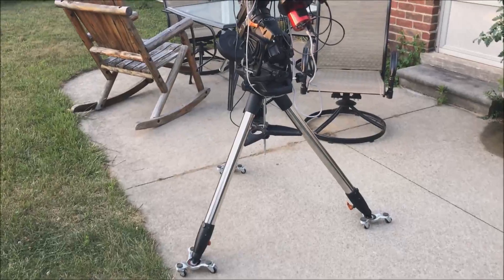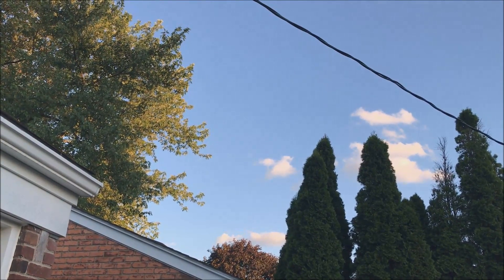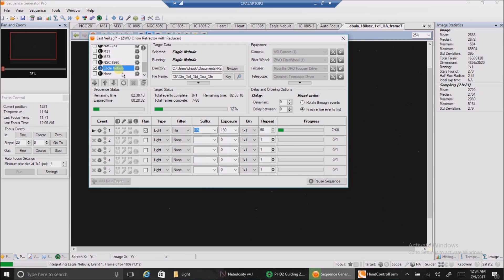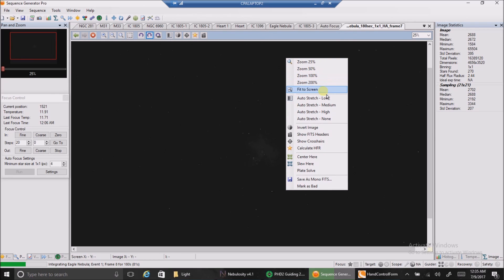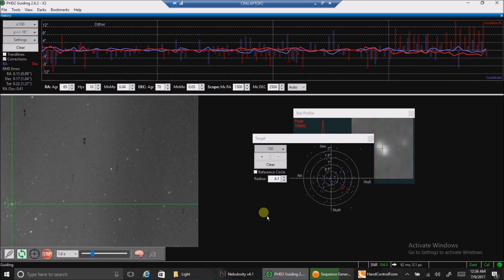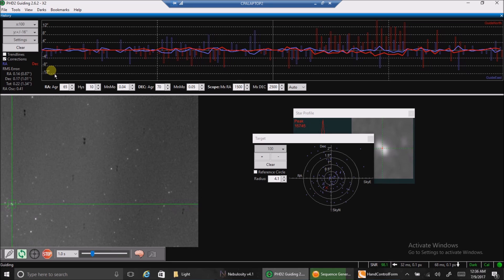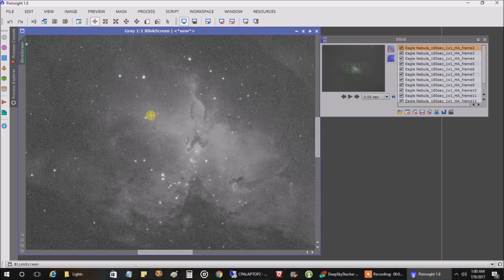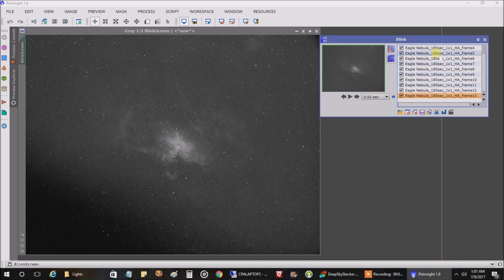Pillars of Creation Captured Last Night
Even with the moon at 99.9% illumination and close by my target, I still decided to go after the Eagle Nebula (M16).  The core of this nebula is made famous by a photo from the Hubble Space Telescope called the Pillars of Creation.

Target:
Eagle Nebula (M16)

Imaging Telescope:
Orion ED80T CF Triplet Apochromatic Refractor (384mm focal length)

Focal Reducer:
f/.8

Mount:
Celestron CGX

Polar Alignment:
QHYCCD PoleMaster

Imaging Camera:
ZWO ASI 1600MM-Cool (mono)

Filters:
Ha=47x180s

Total Exosure Time:
2 hours and 21 minutes

Guide scope:
ZWO 280mm Focal Length

Guide Camera:
Lodestar X2

Guide Software:
PHD2

Stacking software:
PixInsight

Post Processing:
PixInsight, PhotoShop